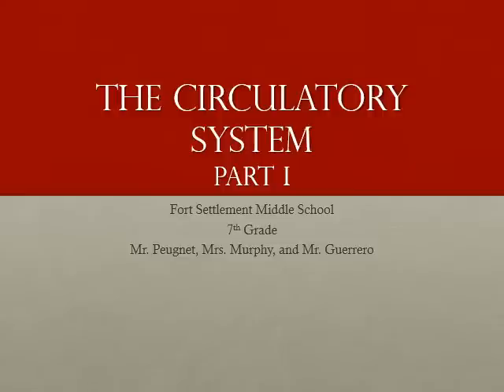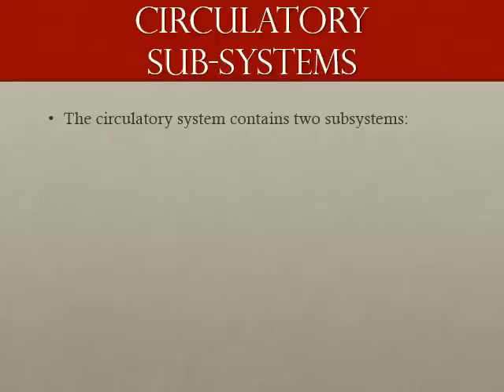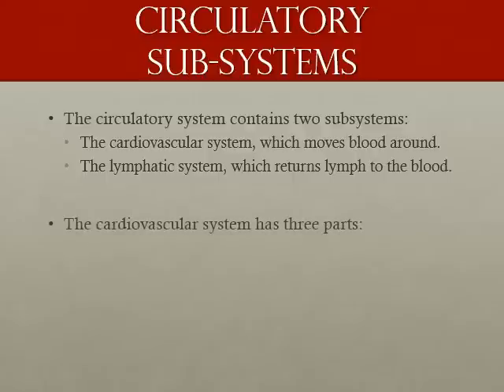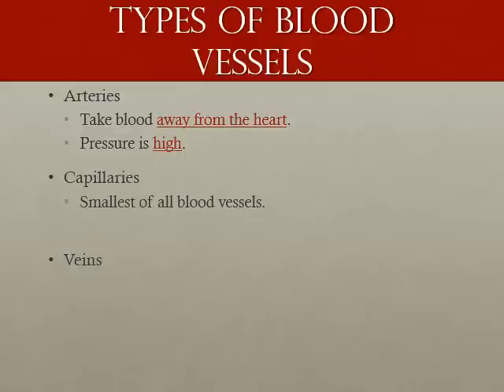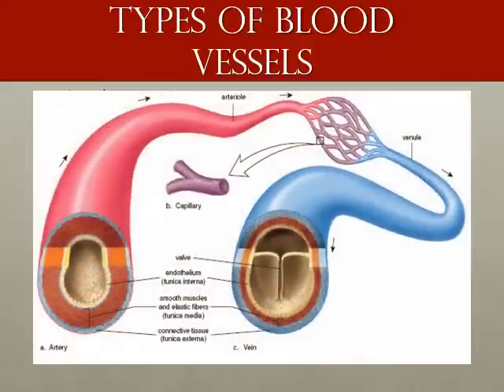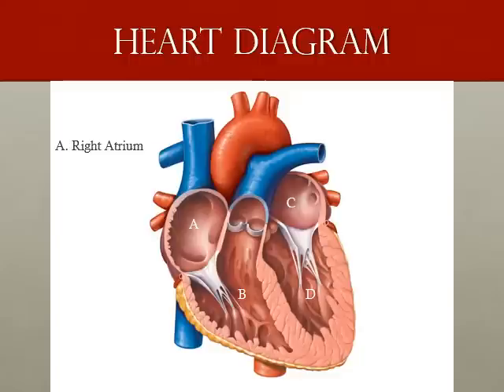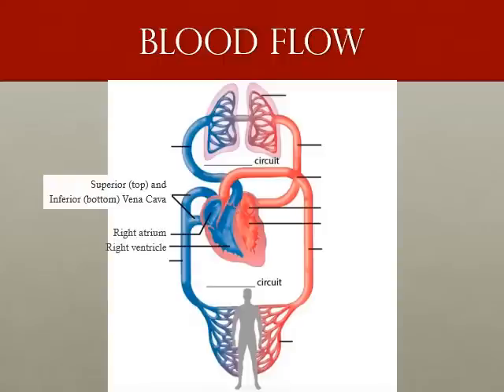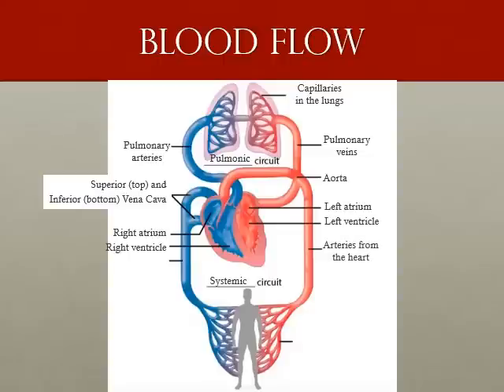Circulatory System I